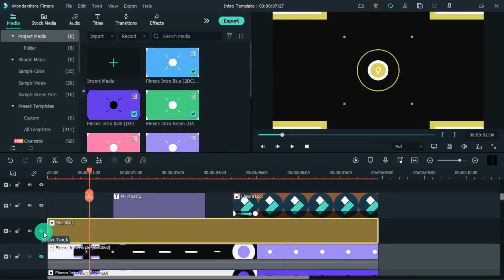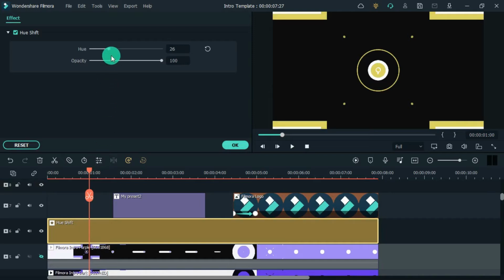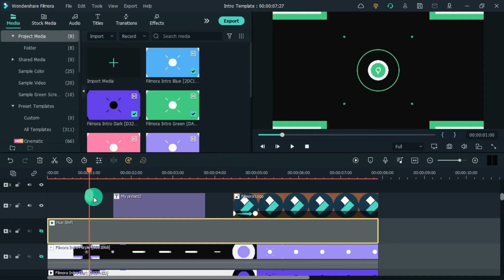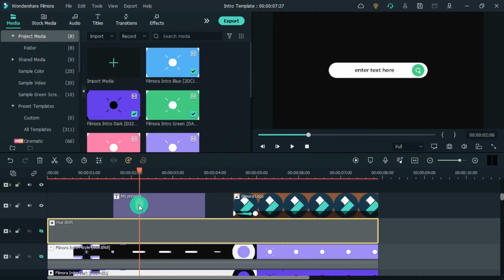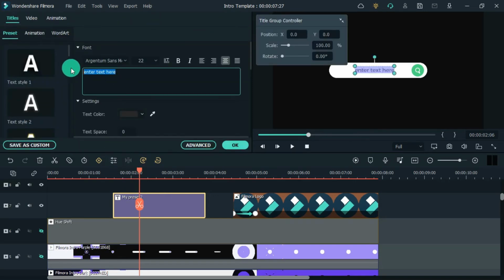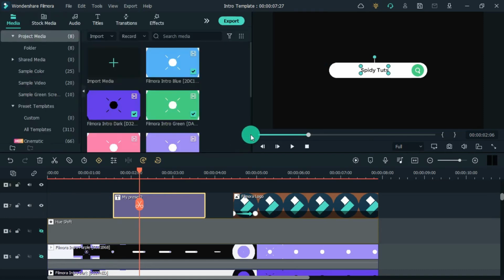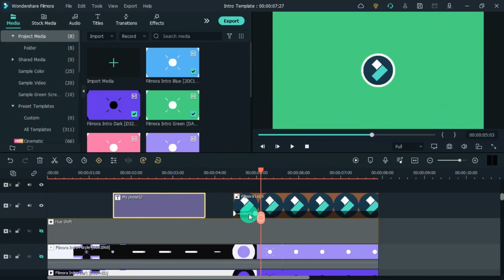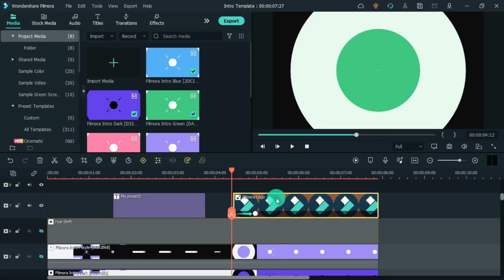Make Minimal Intro in Filmora | Filmora Intro Tutorial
In This video we make a minimal intro in filmora, and free project file Filmora Intro Tutorial

New Wondershare  Filmora Cool Features Tools | New Filmora Update

Spidy Tuts